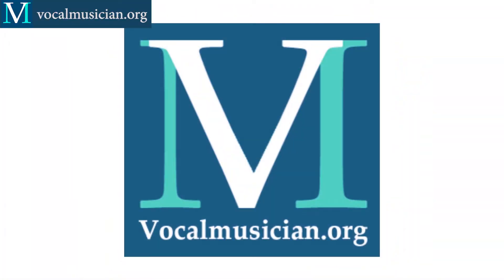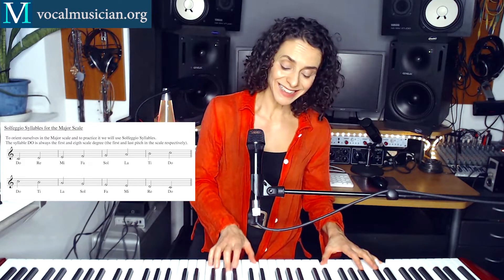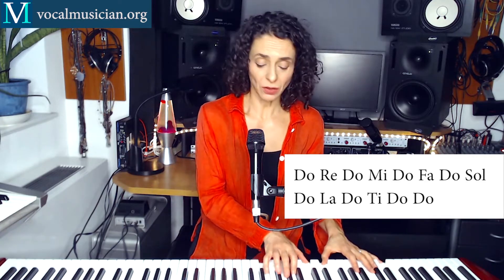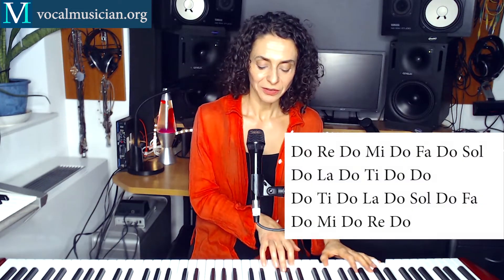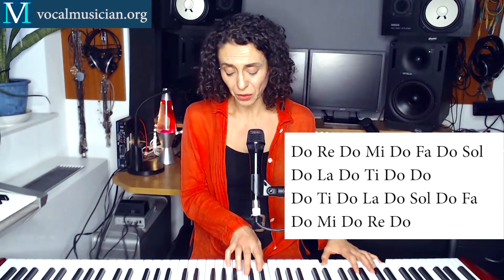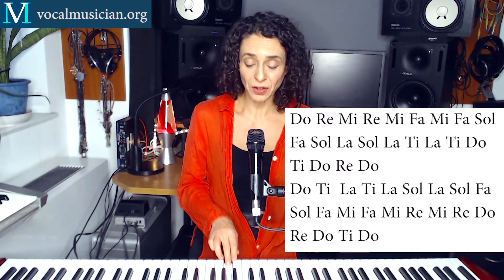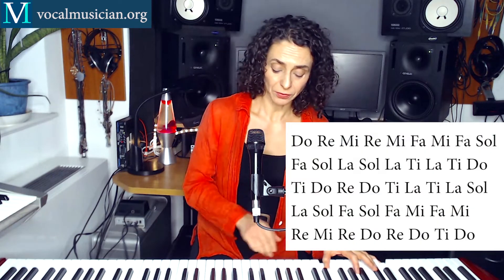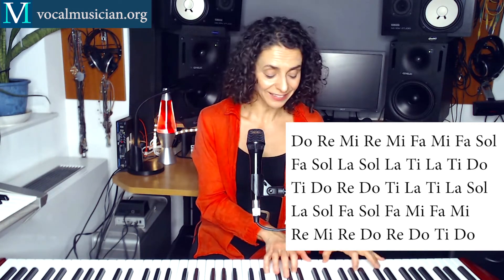Solfege: Major Scale Practice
We're taking a deep dive into practicing the Major Scale with these solfege exercises. To learn more, please visit